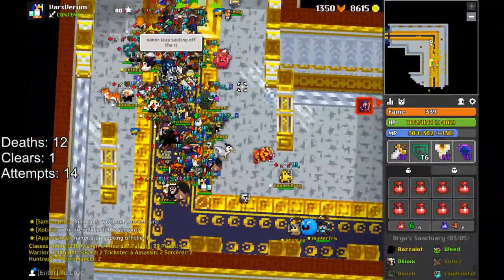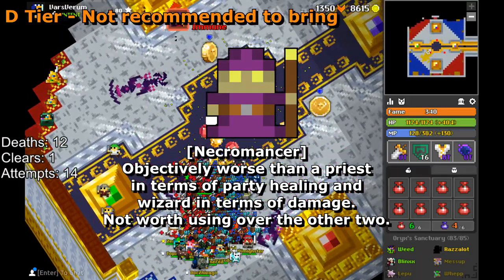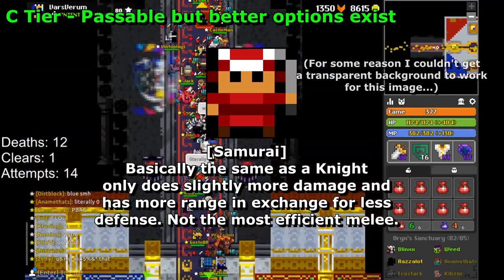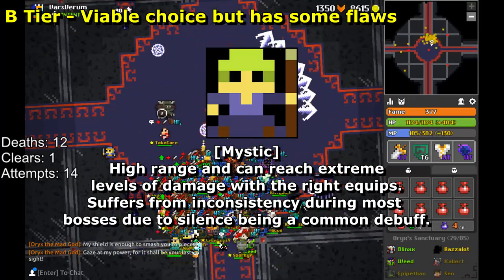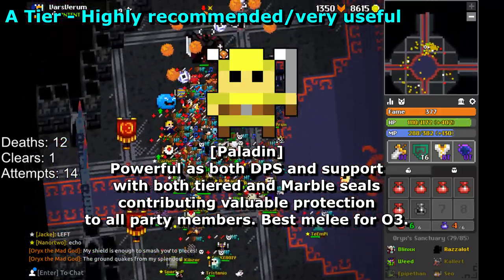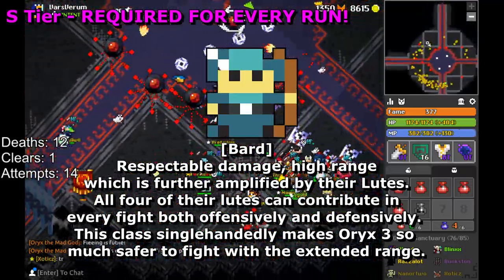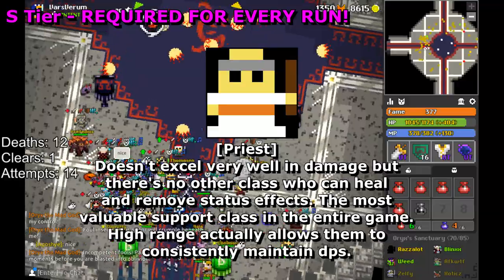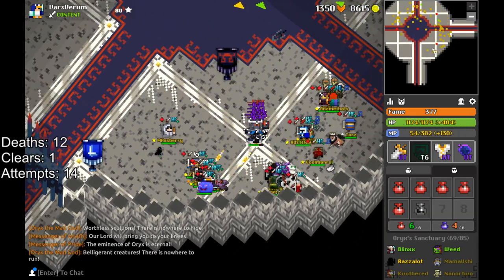RotMG - BEST Classes for Oryx 3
In light of how many players are currently struggling to take down the almighty power of Ozone, here is my take on the best classes you should bring in for Oryx 3! :D